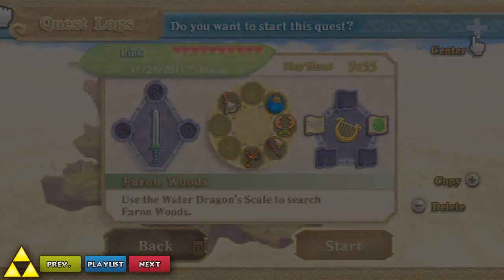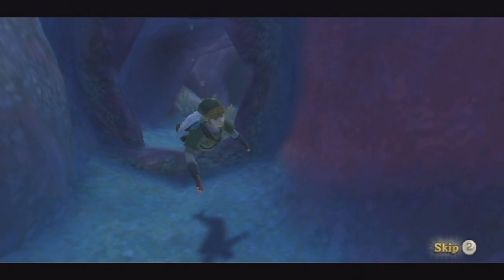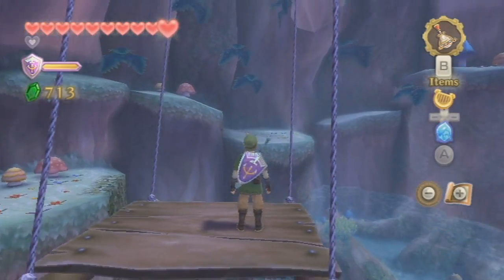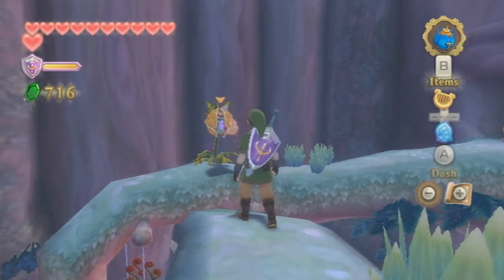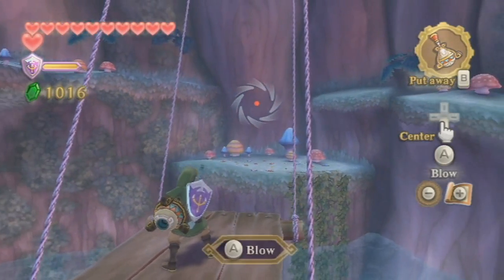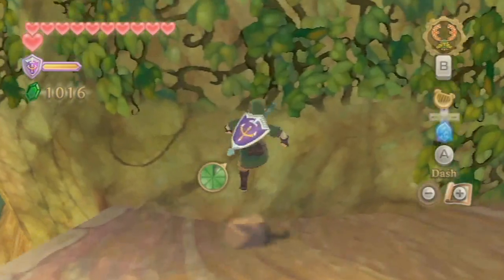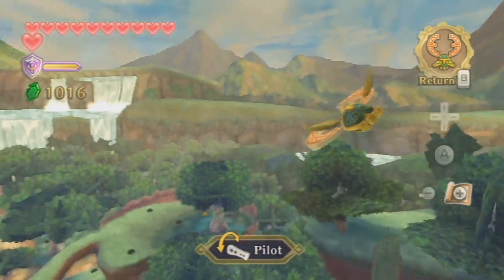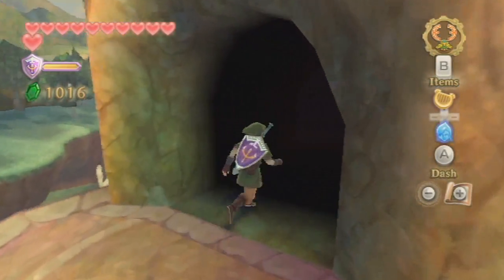The Legend of Zelda: Skyward Sword - Part 17: Lake Floria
We climb the Great Tree to find out information on the Water Dragon and head into Lake Floria in search for her.

-- Support, if you wish! --